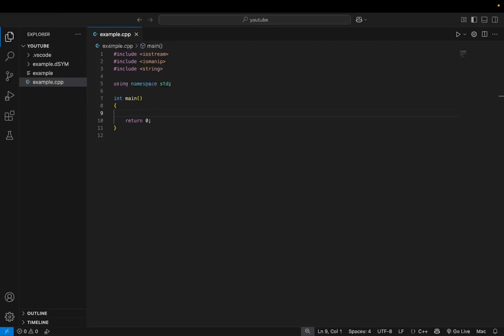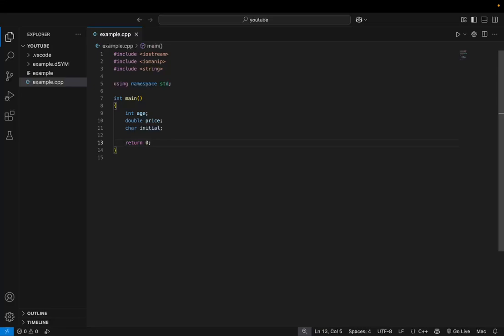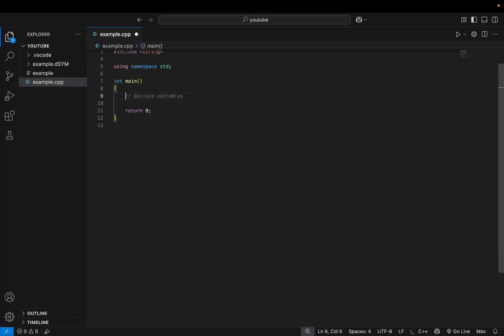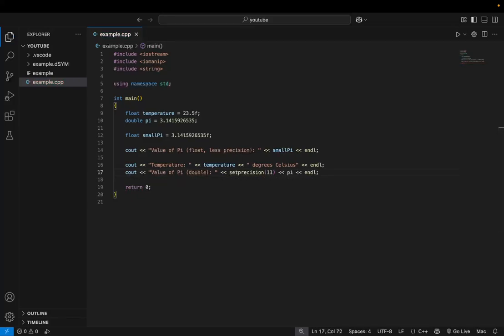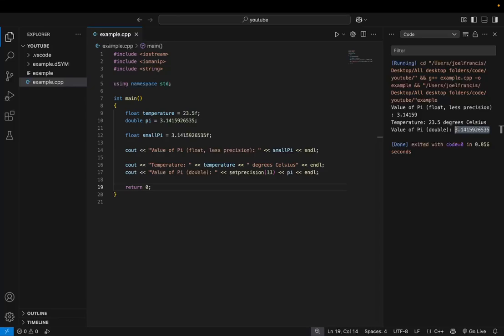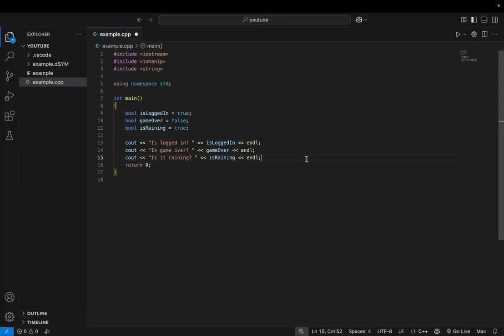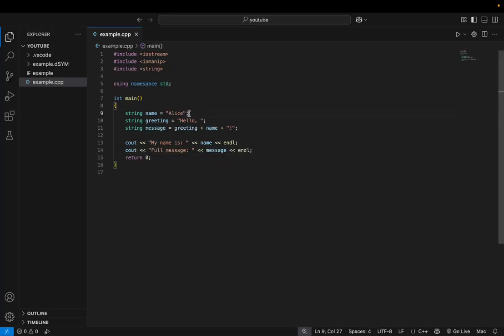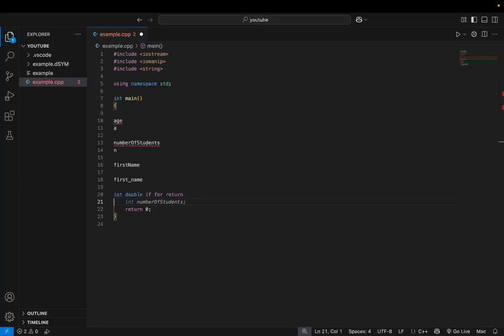Coding in C++: Variables Explained